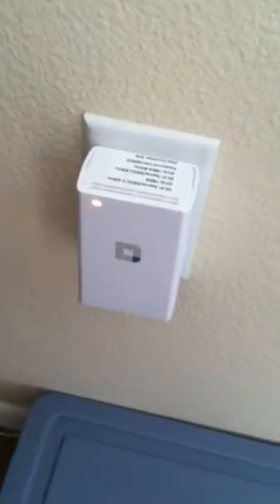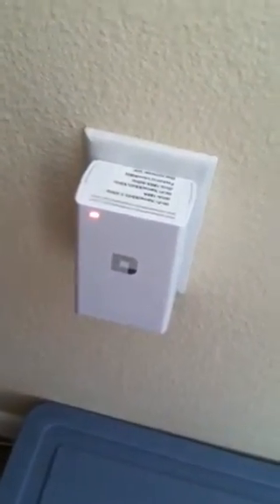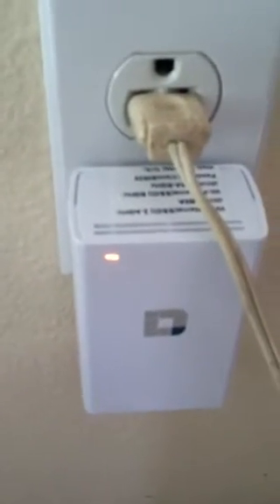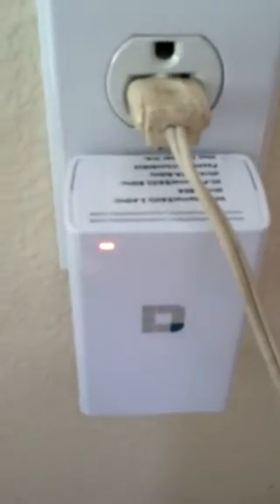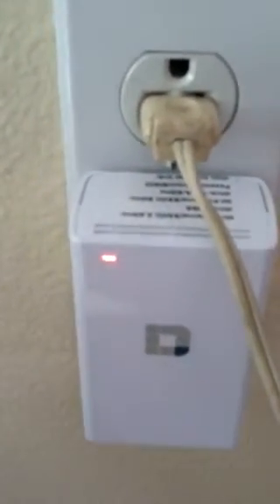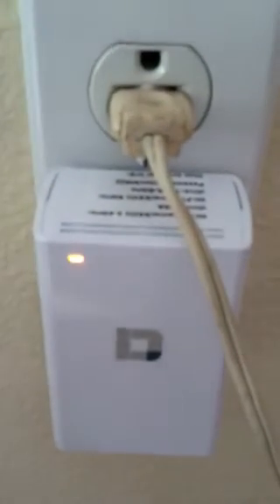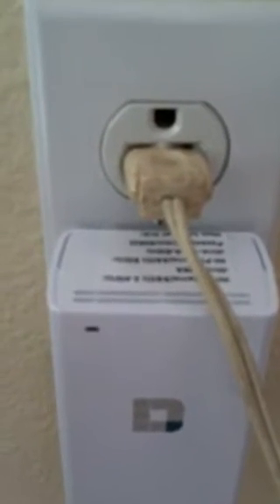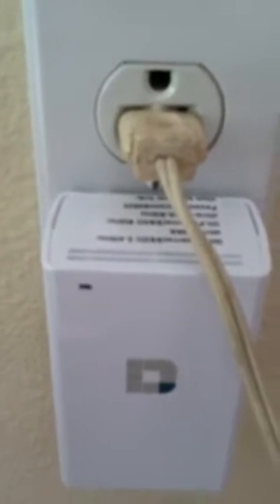Dlink Router Extender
How to install Dlink Router Extender Part 2.